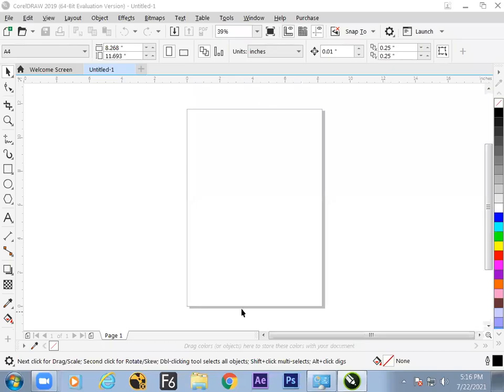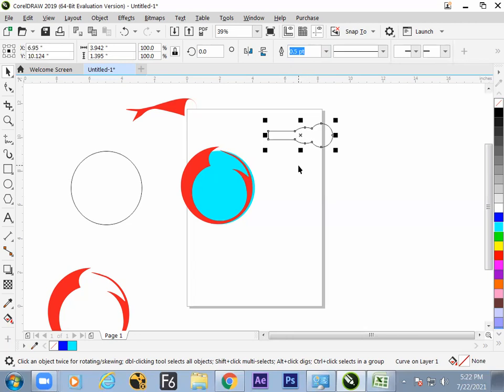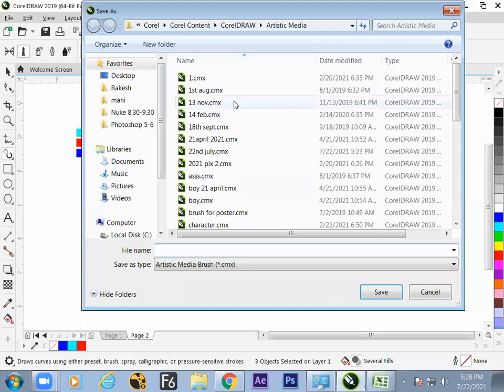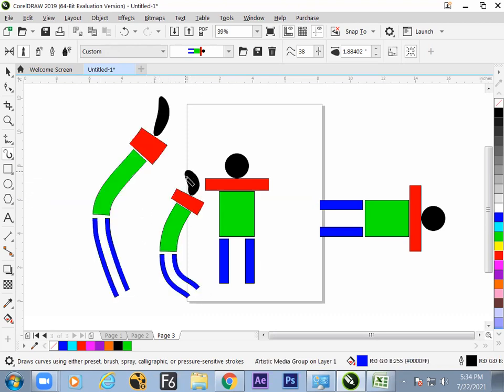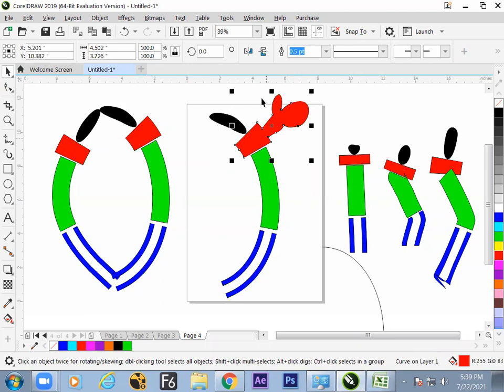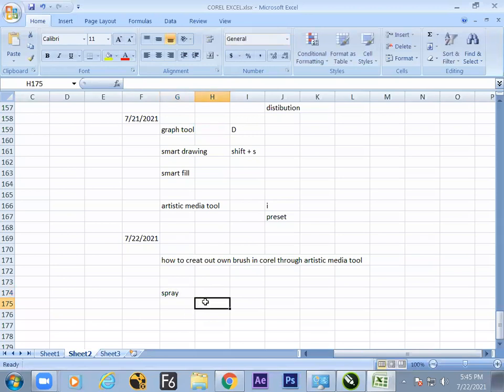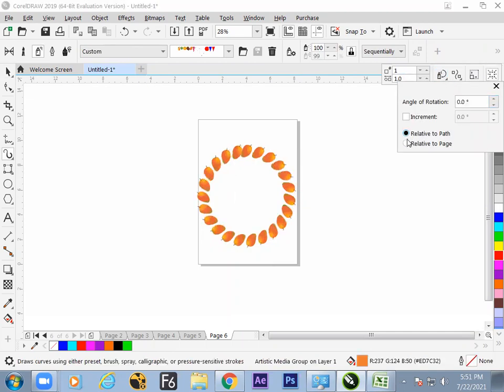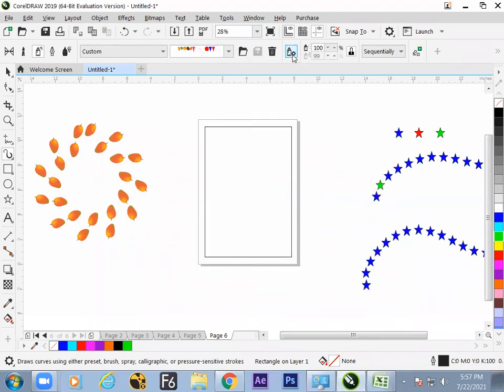22 JULY Corel Draw Class 5 6